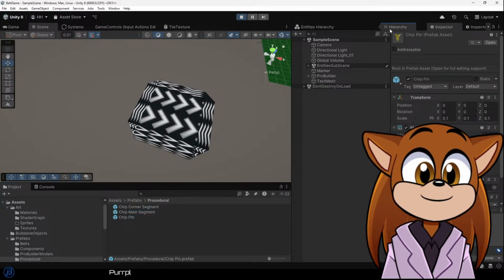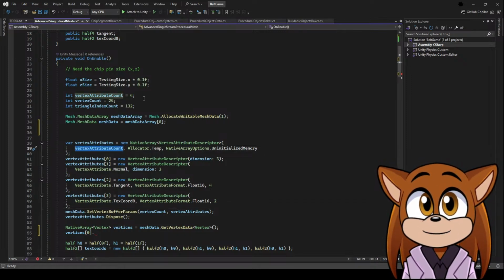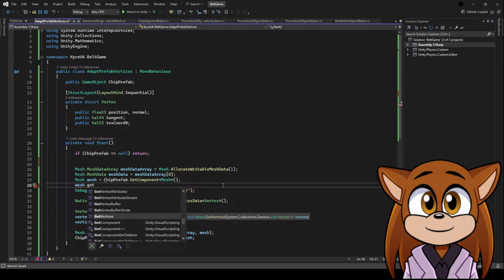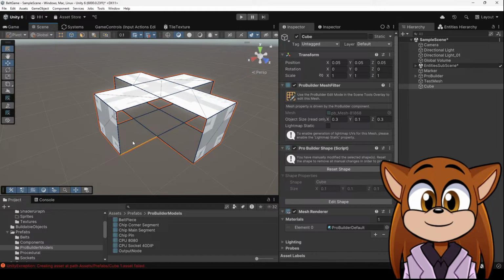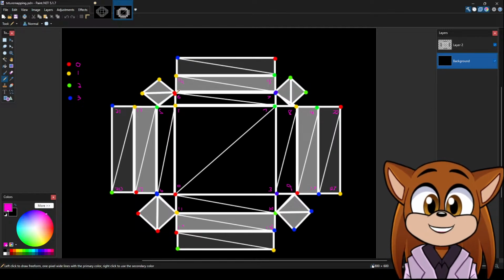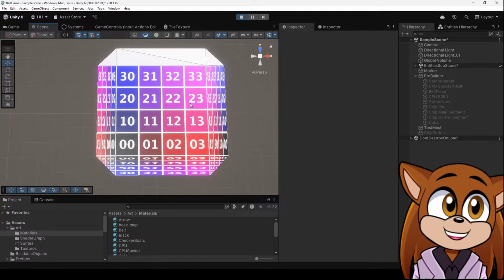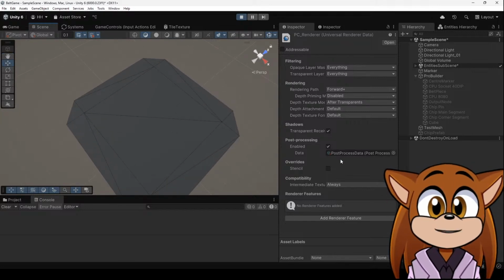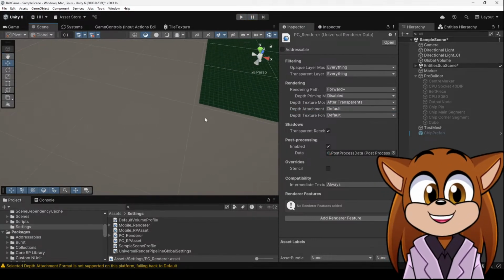【UNITY DEV】 Mesh Manipulation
Unity is a cross-platform game engine developed by Unity Technologies, first announced and released in June 2005 at Apple Worldwide Developers Conference as a Mac OS X game engine. The engine has since been gradually extended to support a variety of desktop, mobile, console, augmented reality, and virtual reality platforms. It is particularly popular for iOS and Android mobile game development, is considered easy to use for beginner developers, and is popular for indie game development.

Chat Commands:
!rings - Check how many rings you have to spend, rings are earnt by watching the live streams

!thefun (500 rings) - Knuckles is having The Fun, are we?
!invisahog (500 rings) - Make me 'almost' disappear.
!hellothere (100 rings) - Obi-Wan Kenobi's iconic line.
!kaboom (500 rings) - Marvin the Martian.
!8bit (500 rings) - Make my avatar 8 Bit.
!froggy (500 rings) - Play a clip of a froggy missile exploding Sonic, from Sonic Prime
!hatethathedgehog (500 rings) - Play a clip of Robotnik saying "I Hate That Hedgehog", from Sonic Frontiers
!serious (500 rings) - Play a clip of Sally asking Sonic to be serious, from SatAM
!squirrel (500 rings) - I get distracted a lot, Play a clip of Dug getting distracted, from Dug Days (Disney's UP!)
!yawn (500 rings) - I get tired and end up yawning a lot. So Sonic can yawn with me.

Chat rules are simple:
English please, I don't have issues with other languages, but I can't respond as I only speak English.
Be nice to other viewers. Don’t spam or troll.
Freedom of speech does not make you immune to the consequences of that speech.